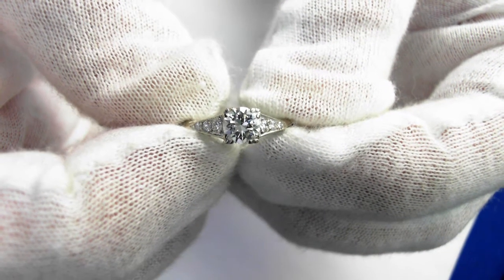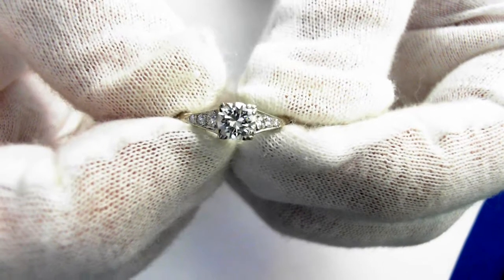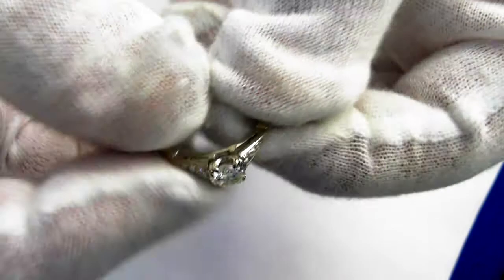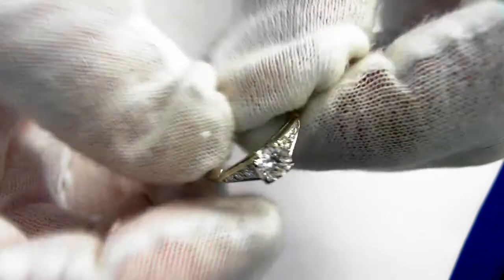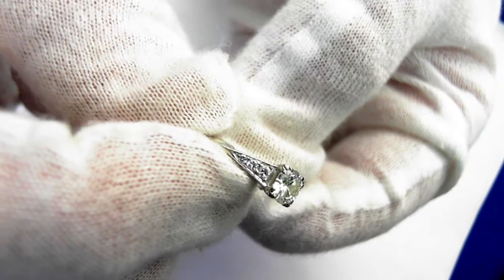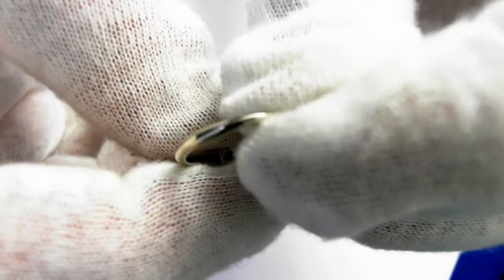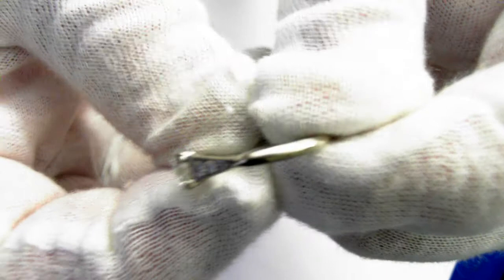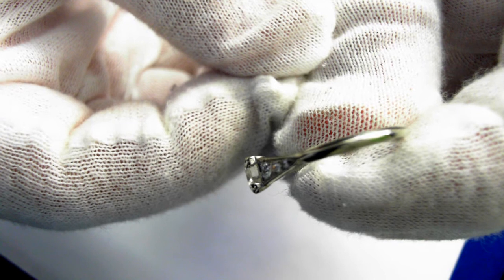Vintage Engagement Ring (circa 1940) -14k and .40 Carat Center Diamond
14k vintage diamond ring (circa 1940). The original estimated .40 carat round brilliant cut diamond (G/VS1) is flanked by 6 round brilliant cut diamonds totaling an estimated .15 carats and of G/VS1 quality. 5 mm wide on top. Size 6 1/4 and can be sized up or down 2 sizes. 1.7 grams. Retail value is $1800 - $2400.